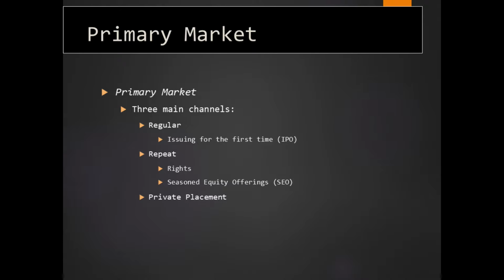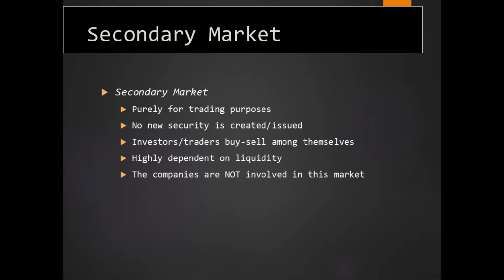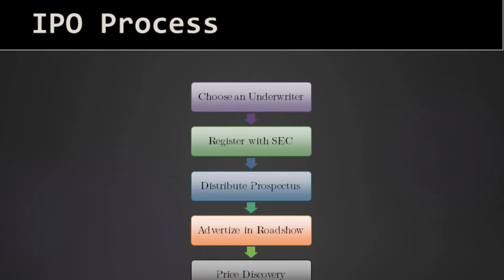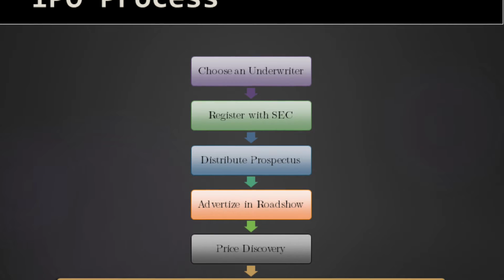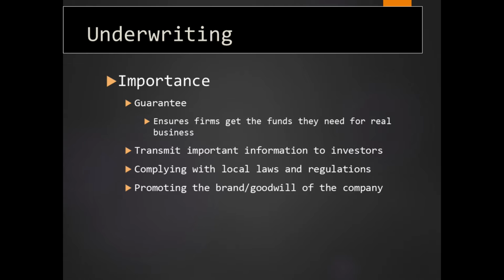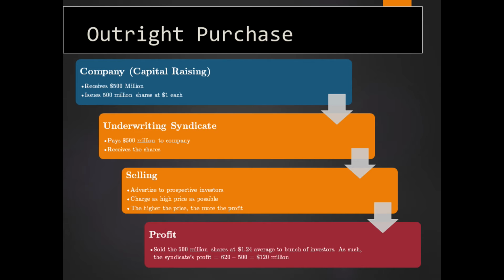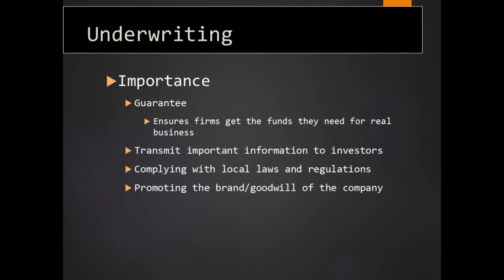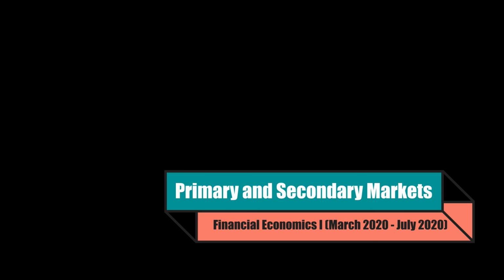Primary and Secondary Markets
Primary and Secondary Financial Markets
A few basic topics are covered:
IPOs
Underwriting Process
Right Shares
Private Placements
Seasoned Equity Offerings